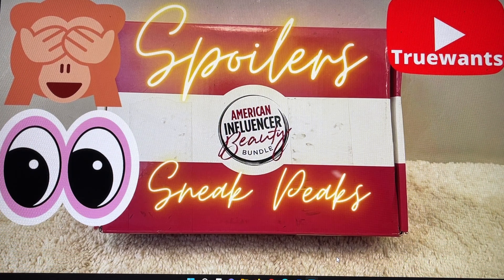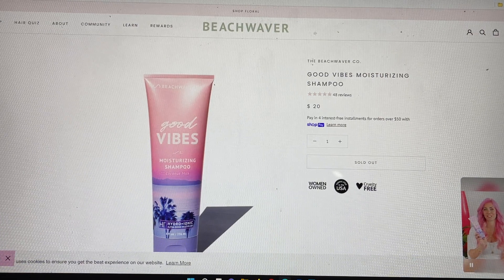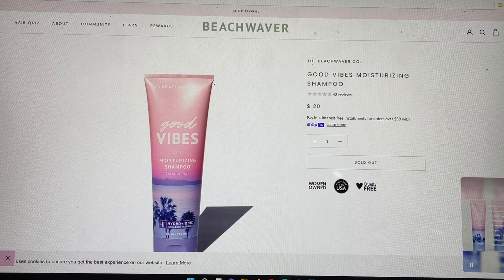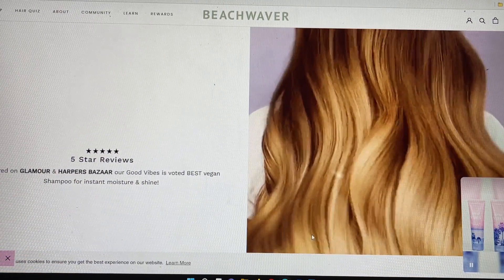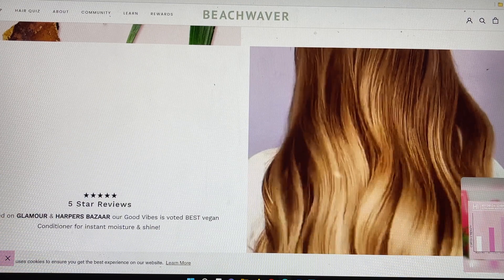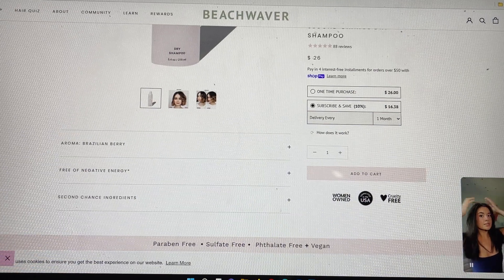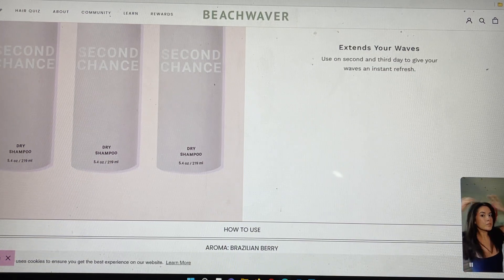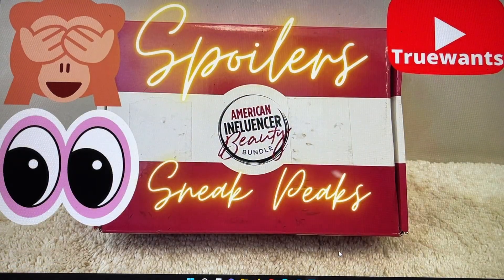AIA July 2022 Spoiler Sneak Peaks for the American Influencer Beauty Box! Brand BeachWaver Haircare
THIS IS WHERE YOU FIND THE MAGNIFIER WITH THE LIGHT

 15%  Code for Juno and Co. TRUEWANTS15